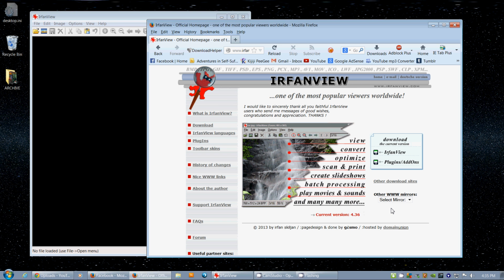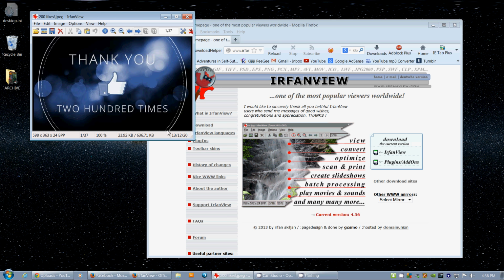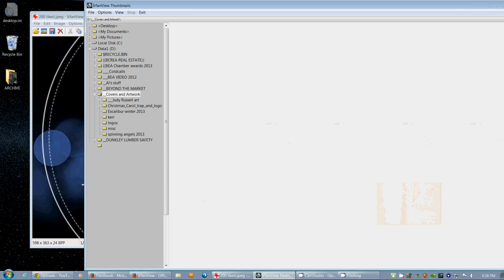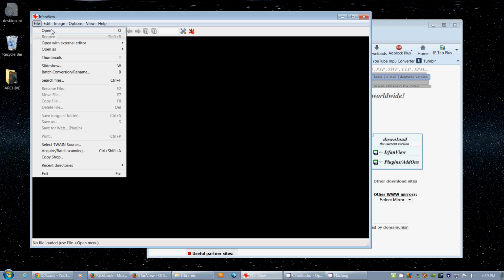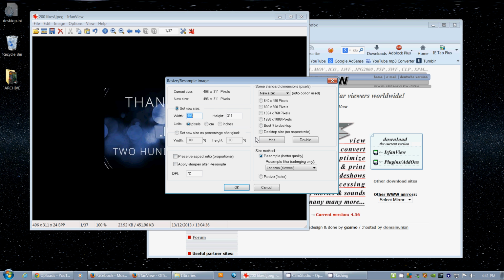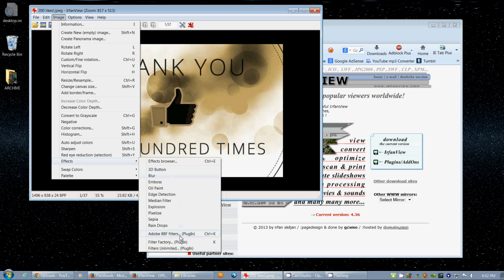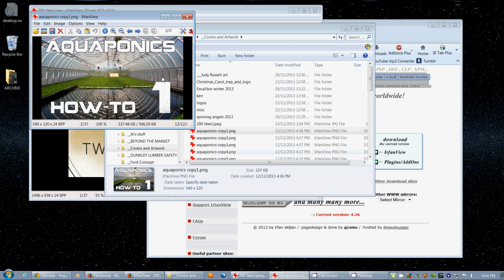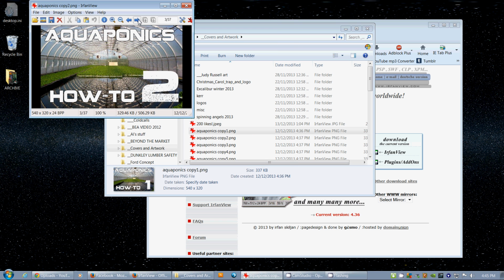Irfanview Tutorial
This is a basic overview of how to use the image viewer and converter, Irfanview.

steph